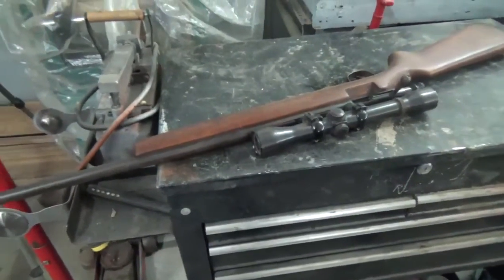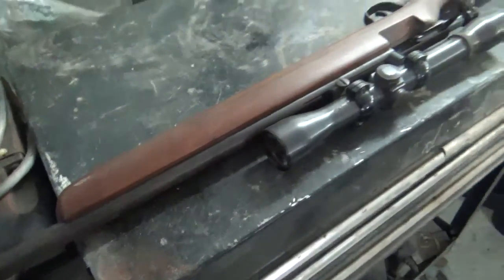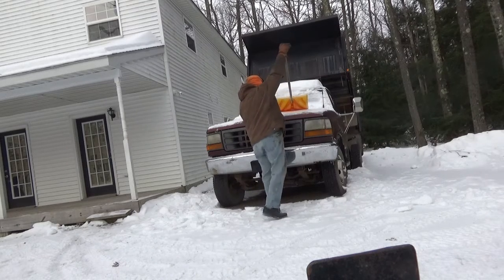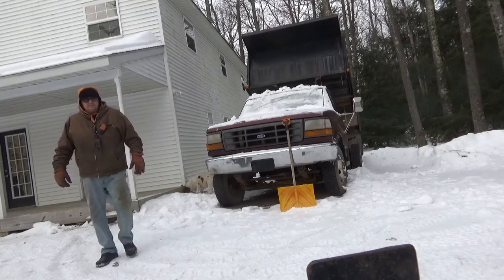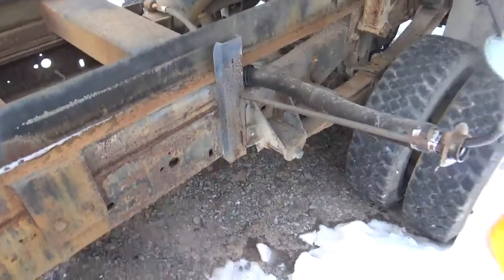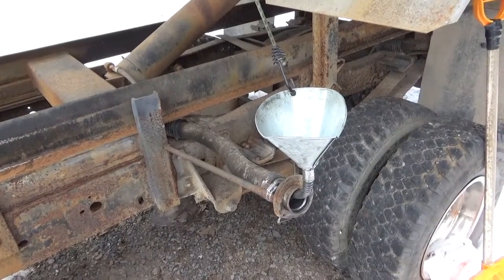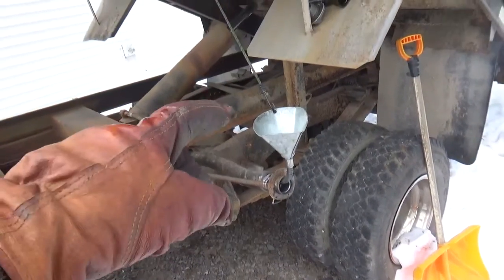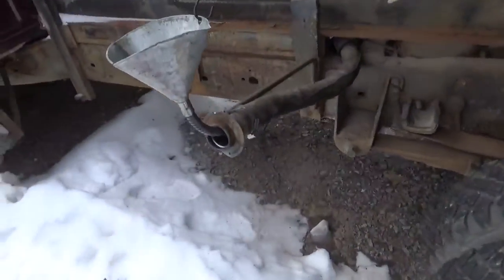Anything goes Saturday. Jan 26 19